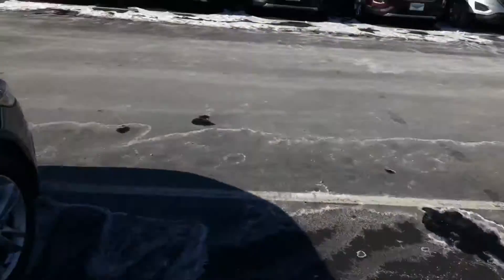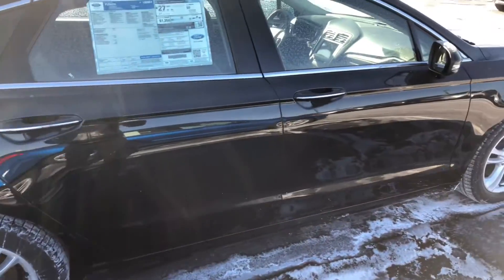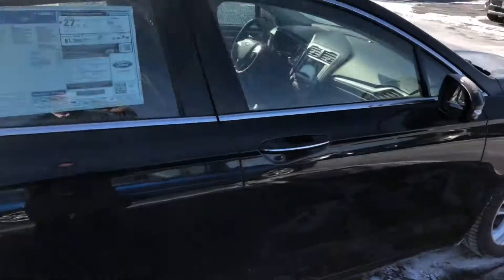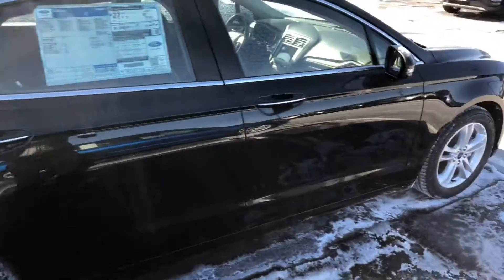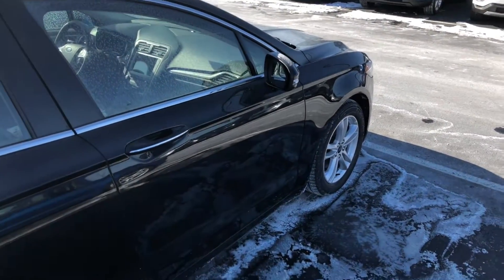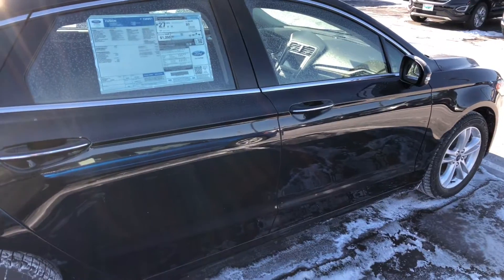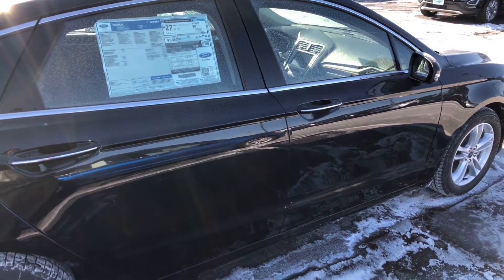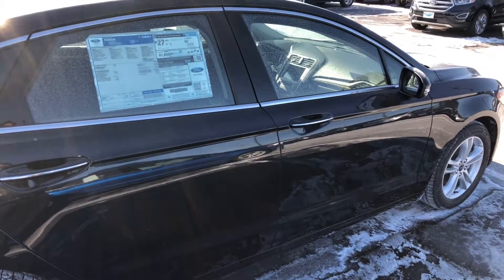Fusion for Shane